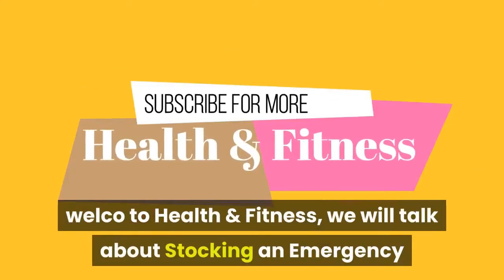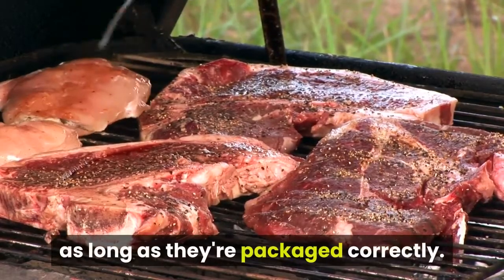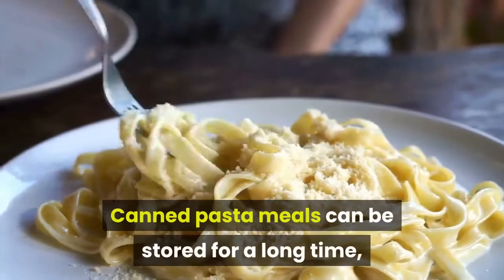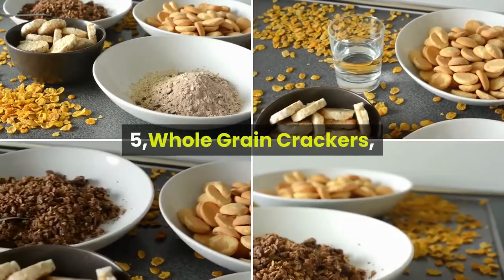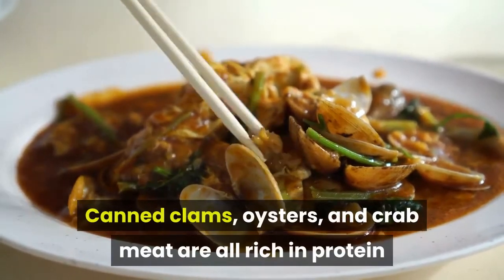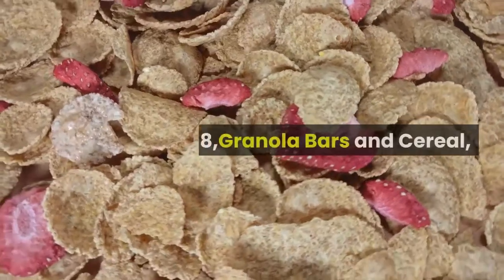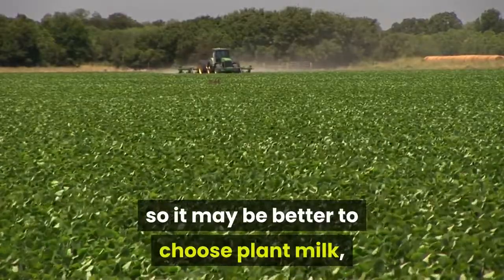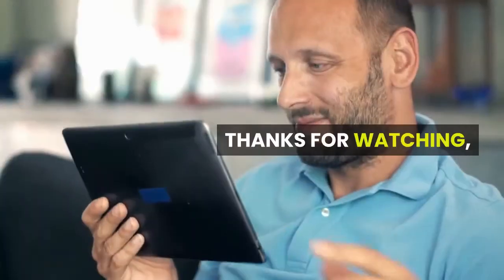Stocking an emergency food pantry during coronavirus....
During the recent coronavirus pandemic, you and your family's safety comes first. While many of us are still able to get to the grocery store to restock on fresh produce, it's not a bad idea to stock up on nonperishable items as a precautionary measure, especially as more of us are spending more time indoors.

The following is a list of food items with great shelf-lives that are go-tos for keeping your pantry stocked. You can also mix and match fresh items with these ingredients. Remember, you can always store some of your fresh items in the freezer, too, which will make it convenient to use those items in the future.